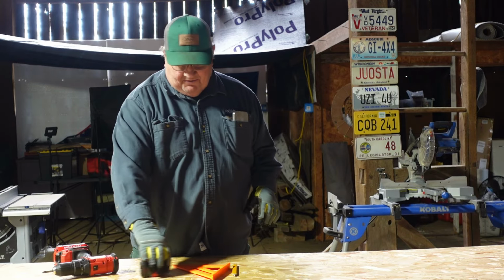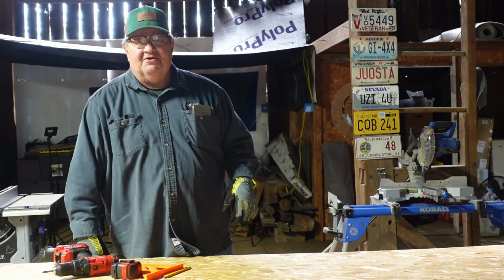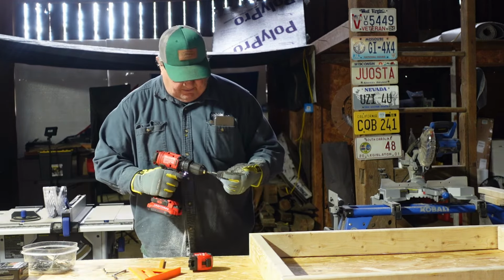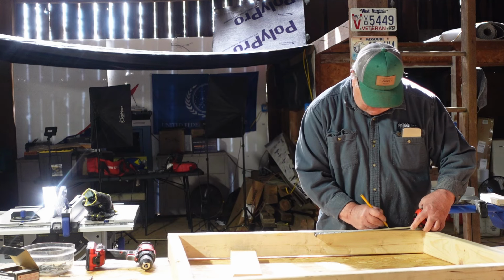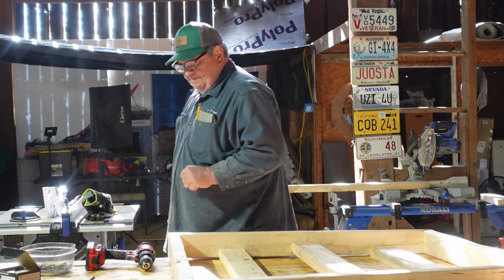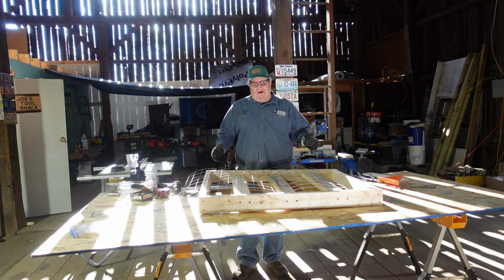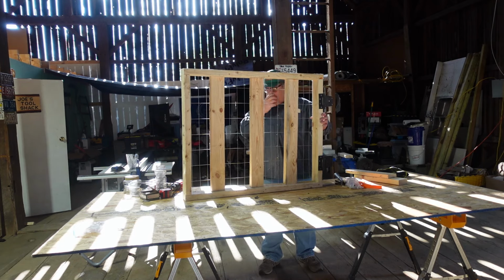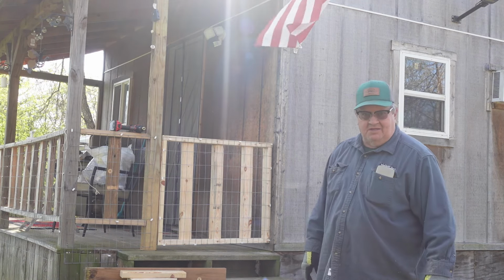A Gate for the Porch So I can Bring the Puppies out with Me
I want to start bringing the puppies out with me to the cabin.  I needed a gate for the porch so I don't have to fear them running off lol

Mailing Address -
Joe Waller
8552 Cupyk RD